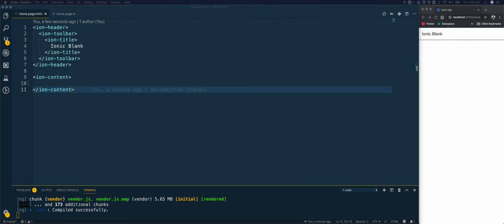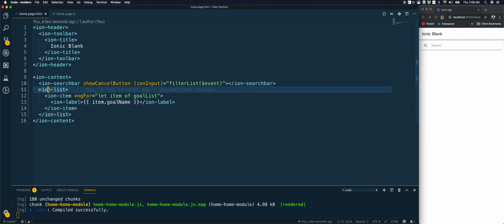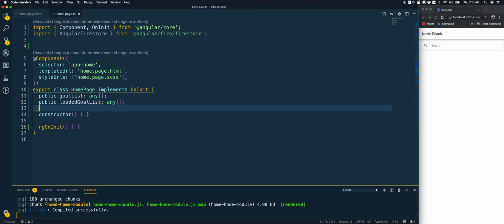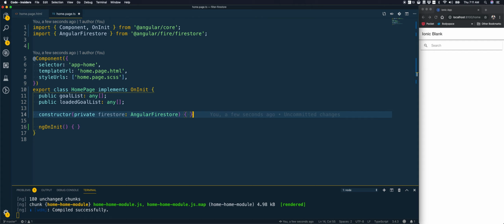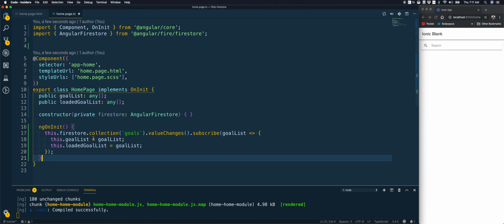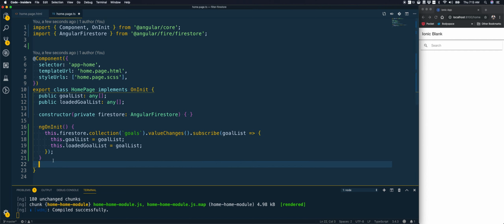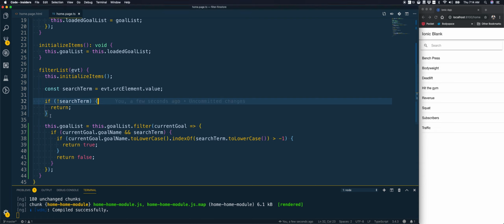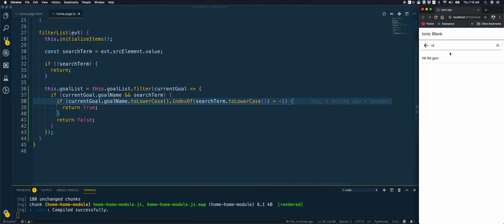Filter data from Firestore in your Ionic app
In this video you'll learn how to create a search bar inside your Ionic Framework app and connect it to the Firestore database to filter your data.

This video assumes you already know how to connect Ionic and Firebase together, if you don't, then this short 1-minute video will help you out

If you prefer a written version of this you can find it

Let me know what you think about it in the comments below :-)